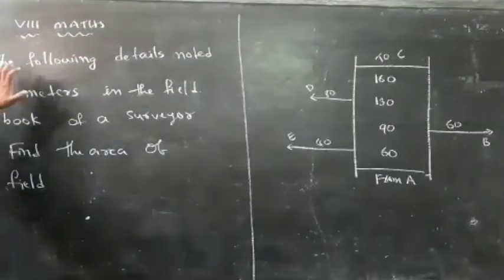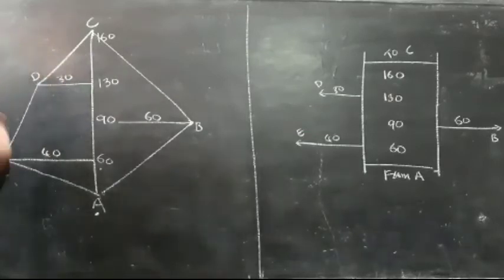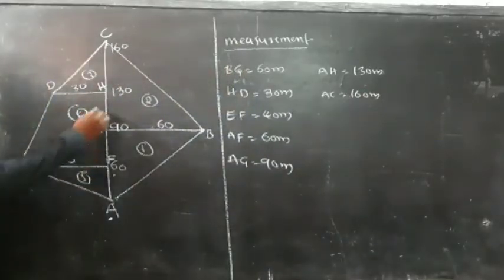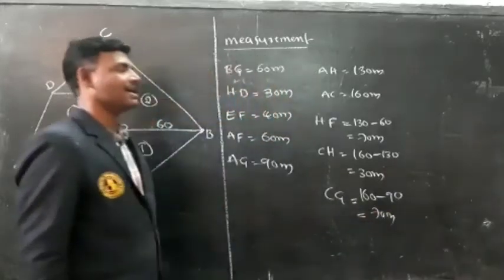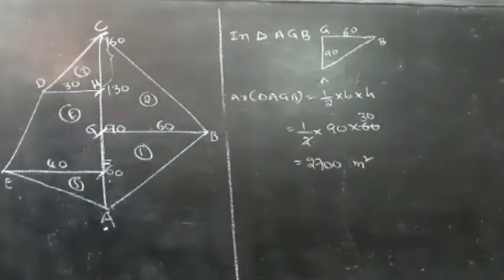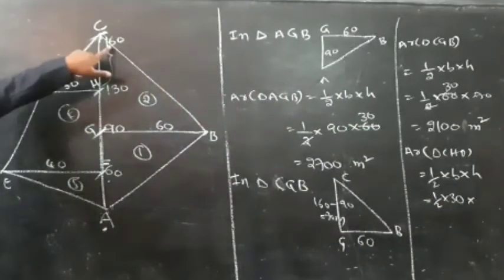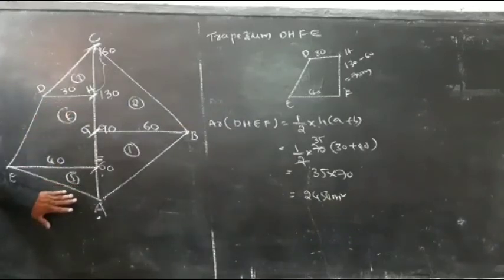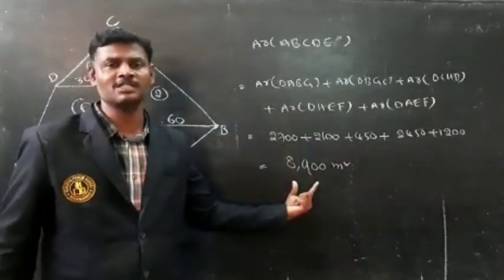AREA OF THE SURVEYOR FIELD | CLASS 8 MATHS | KAKATIYA PUBLIC SCHOOL NZB | JAGDEESH SIR